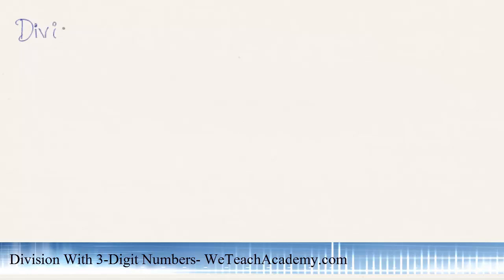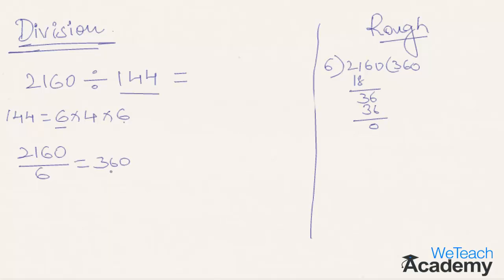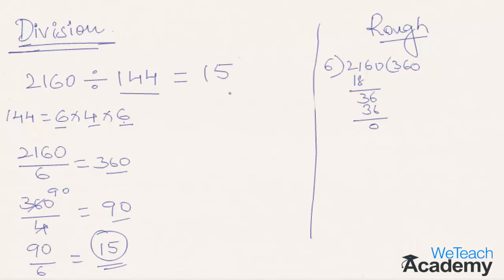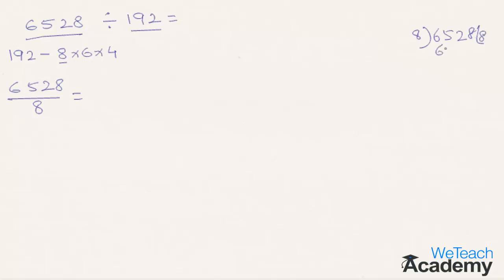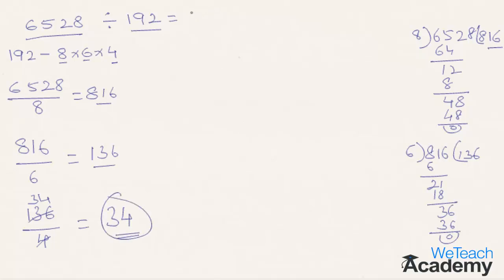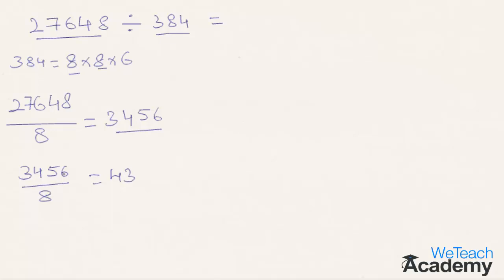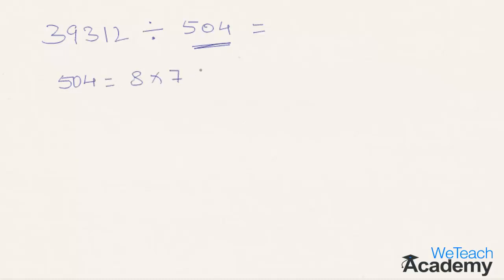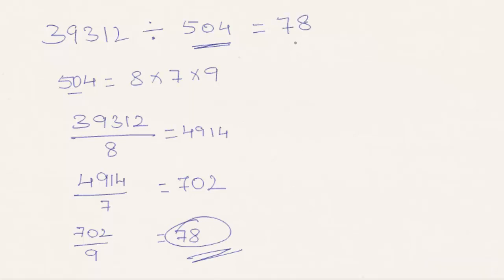Division With 3 Digit Numbers In A Easy And Faster Way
This video presentation shows how to divide with 3-digit numbers in a easy and faster way mentally.This method of dividing is helpful for the students preparing for competitive exams,where they can solve such kind of divisions in a quicker way without using a calculator.